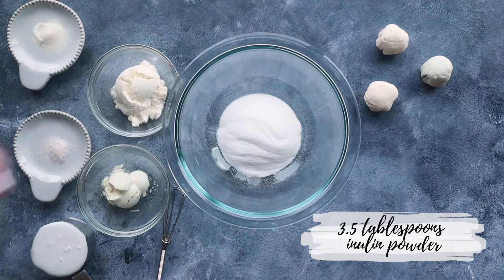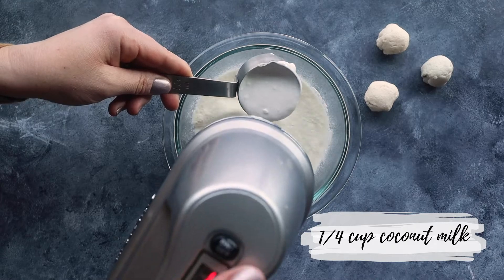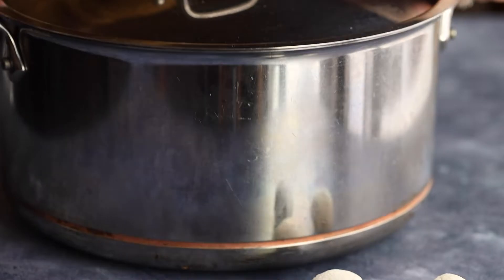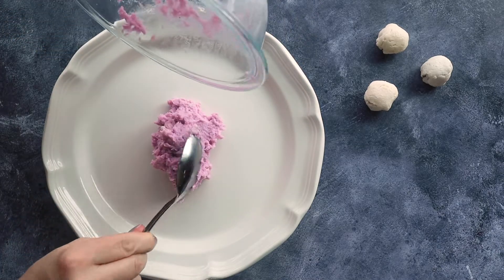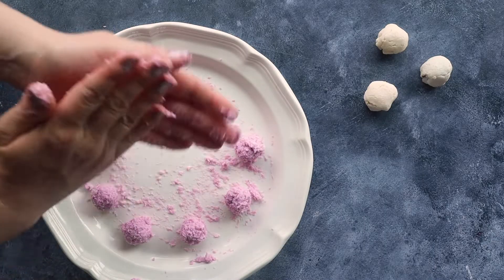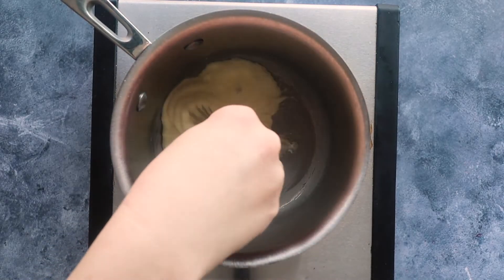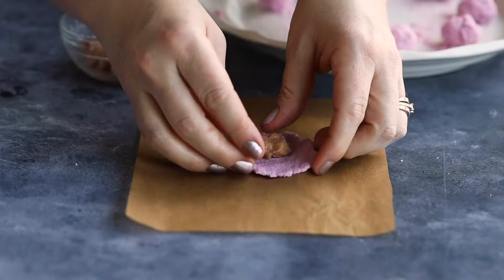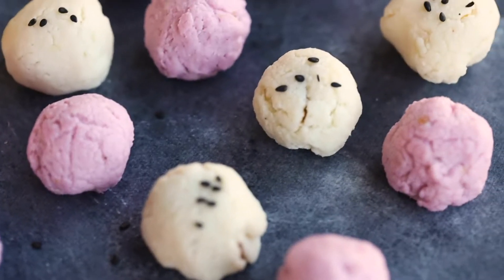Tasty Keto Mochi | Low Carb Chocolate Hazelnut Mochi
Looking for a keto friendly mochi? Look no further! Inspired by the popular Japanese rice sticky cake buns that have gained major popularity, our chocolate hazelnut keto mochi makes for a quick and light dessert.

Trying out homemade mochi is made simple with this delightful batch of keto mochi! This rice free spin on the popular Japanese sweet rice dough dessert, combined with our creamy chocolate hazelnut spread makes for the perfect unique dessert that is sure to please the whole family! Anniw show's you exactly how to make this unique keto mochi recipe in our step-by-step video.

About ChocZero:
The official YouTube channel of ChocZero, the first keto friendly chocolate that's sugar free with NO sugar alcohols. Eating low carb doesn't mean you have to sacrifice taste.